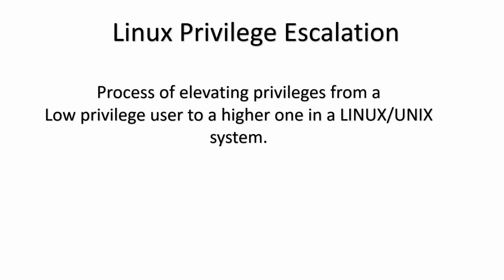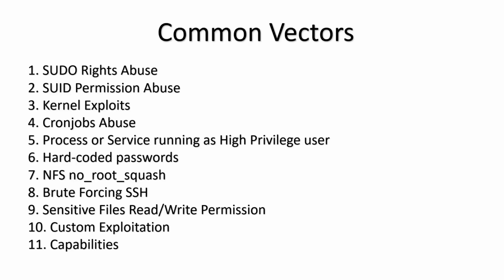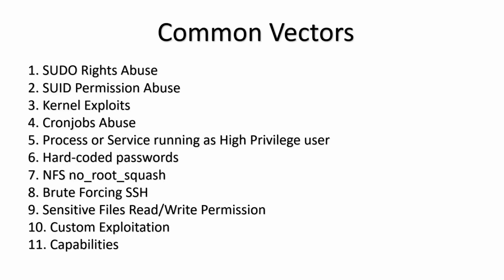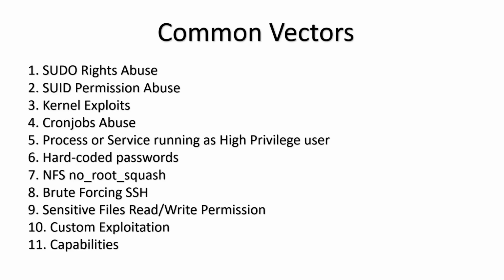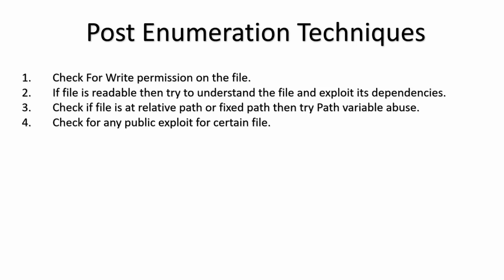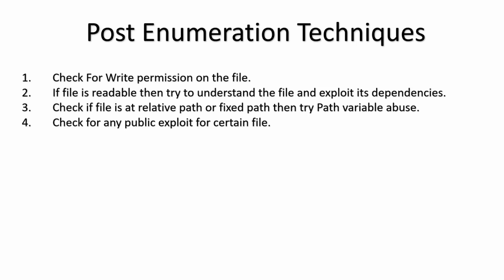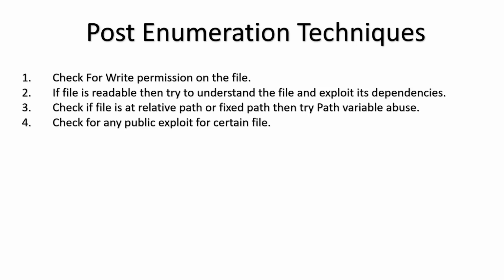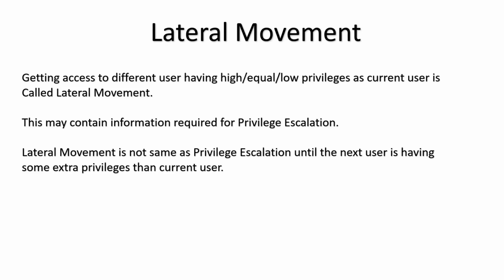Linux Privilege Escalation in a nutshell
In this video, you will learn the basics of Linux Privilege Escalation.